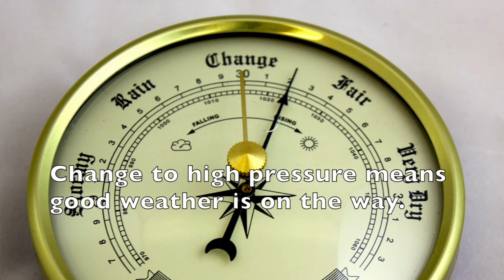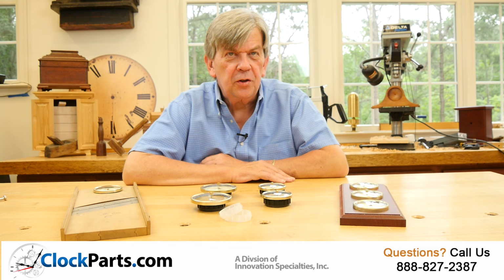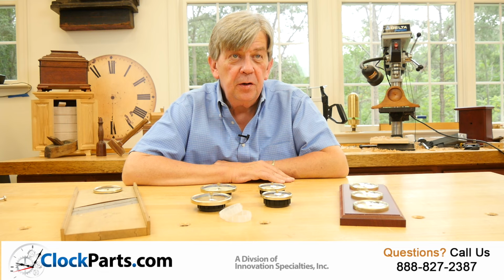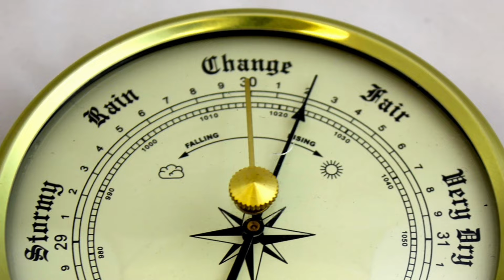Barometers to Predict Weather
Changes in Your Barometers Readings Will Predict the Weather! Go To! to view your Barometer Options

The barometer is the most important weather instrument because it helps you to predict weather changes.

Barometers measure air pressure in “inches of Mercury” or in “millibars”.  Air pressure changes normally indicate changes in the weather.

High pressure areas and low pressure areas, called “fronts” basically determine our weather. Changes in air pressure are what you need to pay attention to.

Your barometer actually has two different hands, or indicators. The black indicator hand always points to the current air pressure. The gold “constant” indicator can be turned to match the current barometric pressure. This makes changes easy to see.

A change to high pressure means good weather is ahead.  A change to low pressure means bad weather is on the way. You can’t change it, but at least you can be prepared.

Our barometers are factory calibrated. It’s highly unlikely that you will be using your barometer at the same altitude as the factory.

Your new barometer has to be calibrated  to your location after you receive it. Any local television or radio station will have this information.  Calibrate your barometer during the local evening news.

If you look on the back of our barometers, you will see a small brass slotted screw. Gently turn in either direction no more than 1 revolution to adjust the barometric pressure reading.

If the weatherman say it’s 30.2 inches of mercury, then change the black indicator to about 30, then move to the little 2 to the right. If it’s 29.5 inches of Mercury, then go to the left and look for the “29” then the little “5”.

You have now calibrated your barometer. Turn the little brass knob and hand in the middle of the barometer face to match the black indicator hand. Now you will be able to see and “predict” short term changes in the weather.

We have a nice selection of barometers for your next DIY Project.